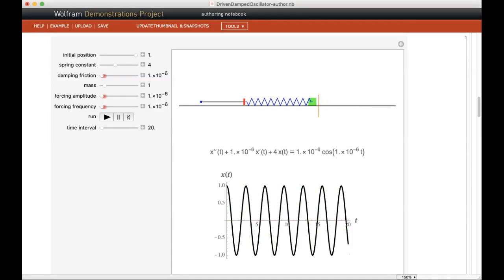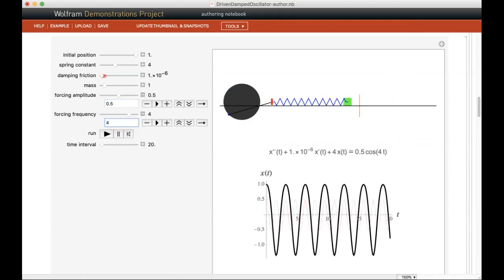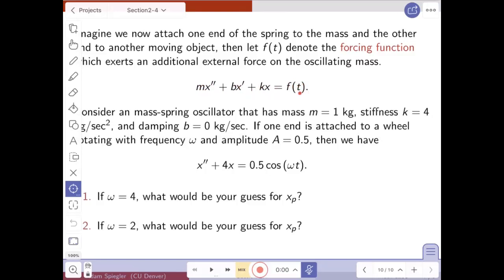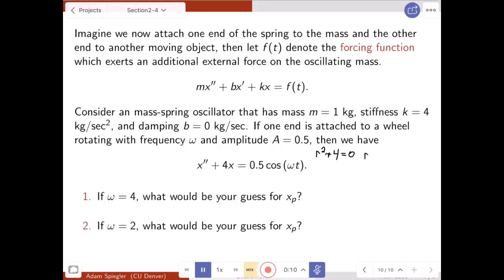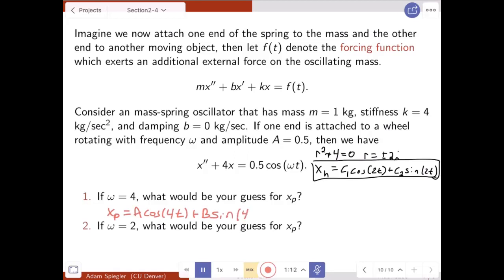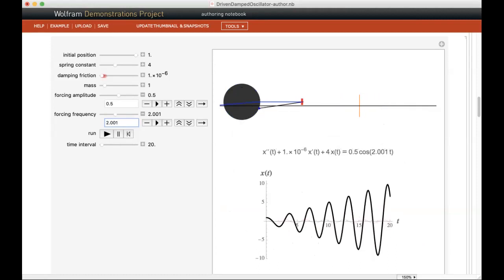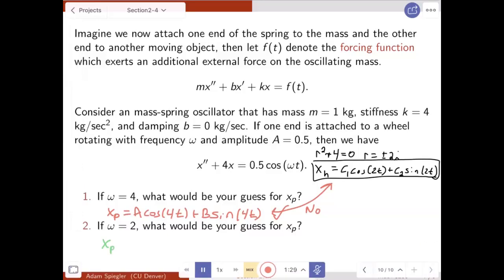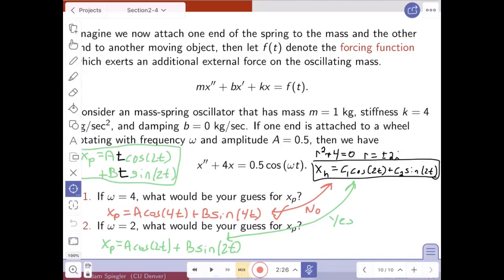Resonance and Adding Force to the Mass-Spring System